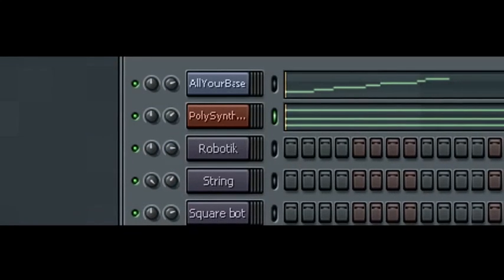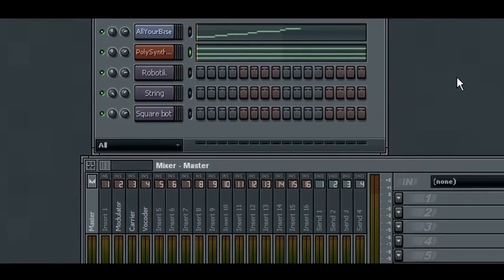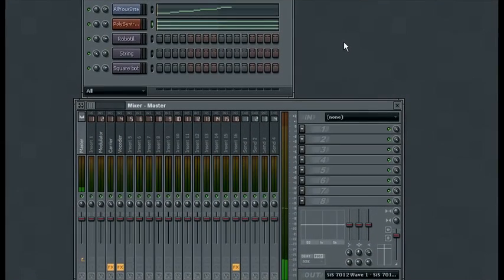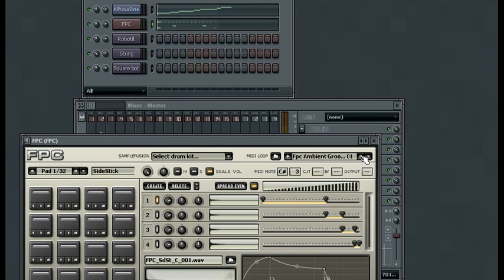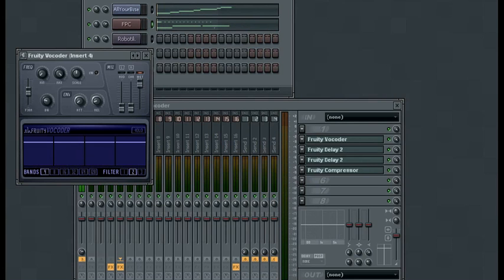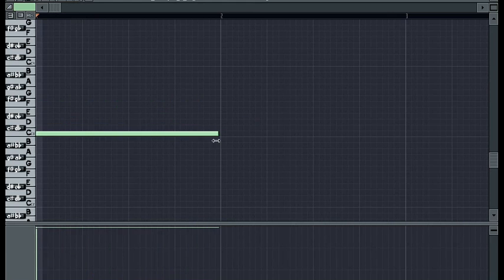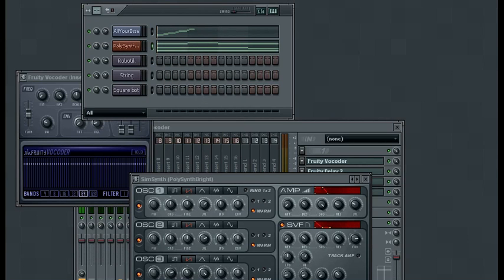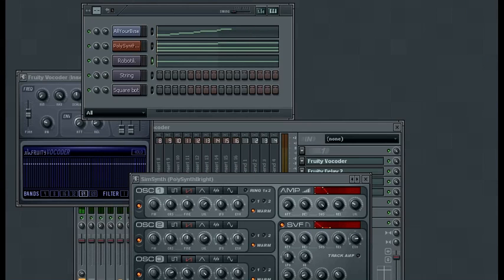01 The Vocoder